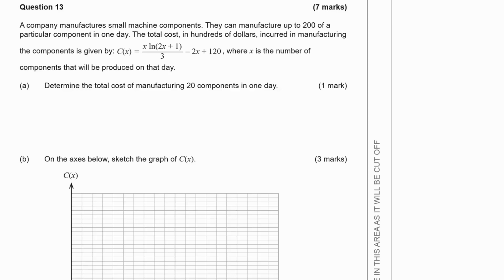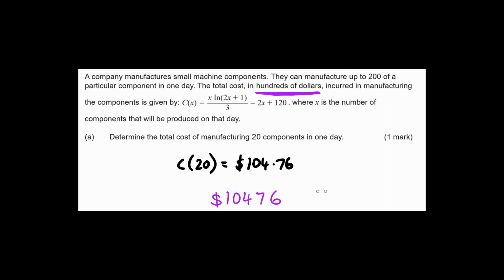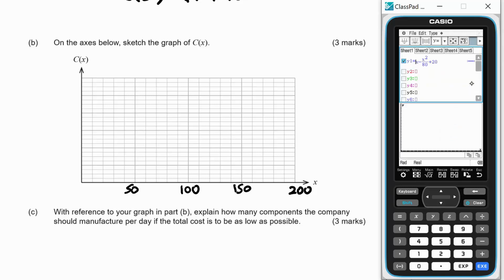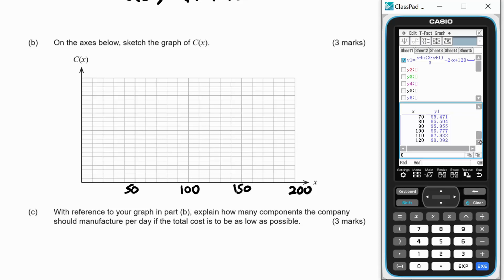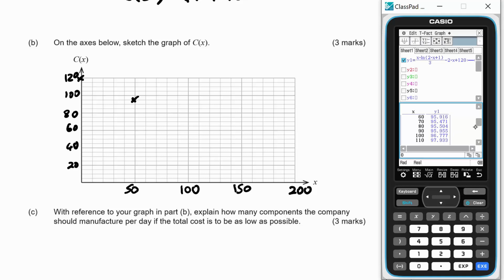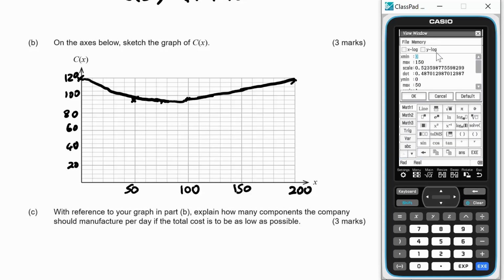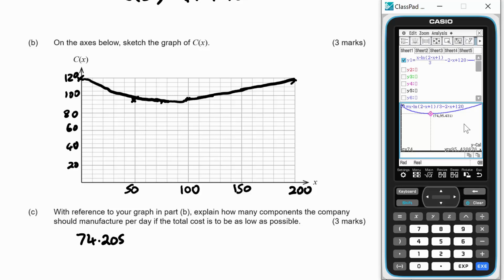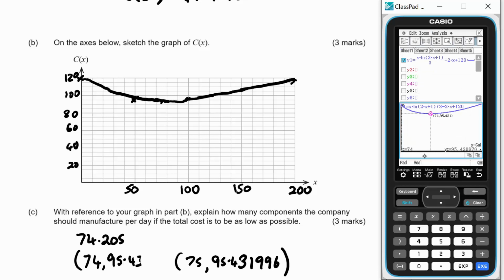WACE MAM 2020 Q13 remaster